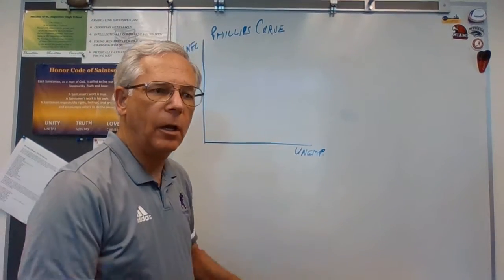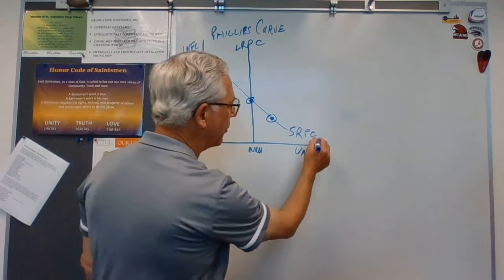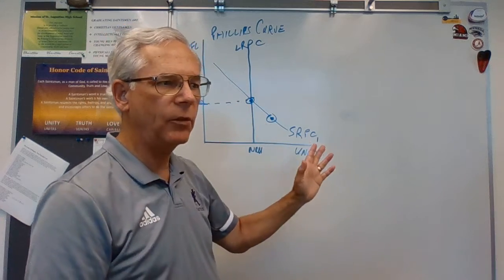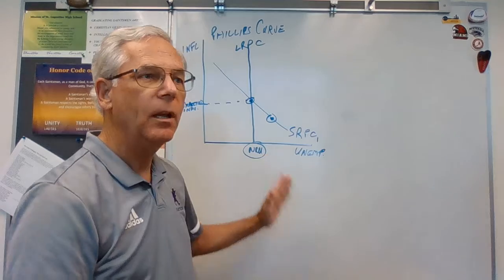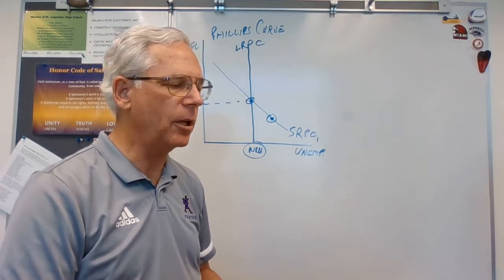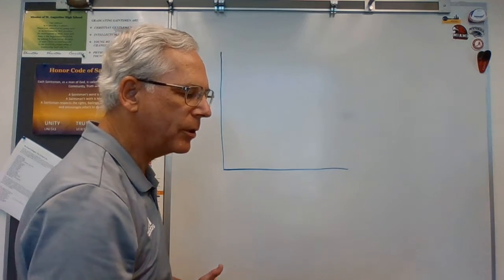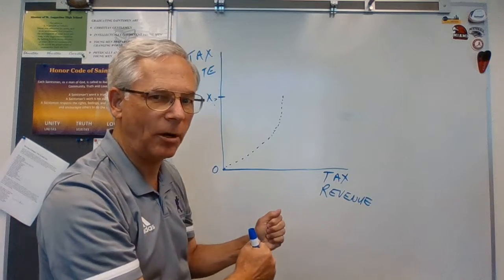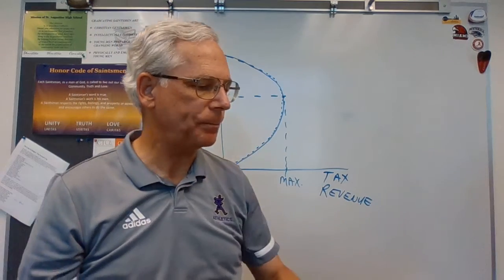Ch 38 Laffer Curve